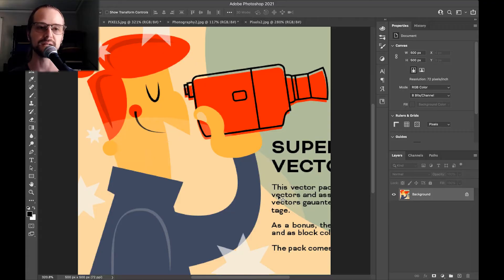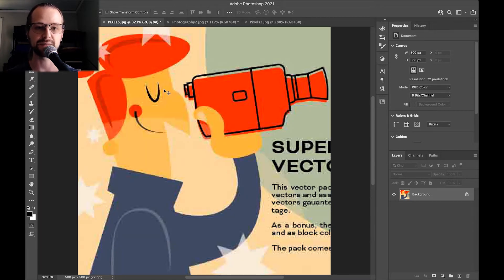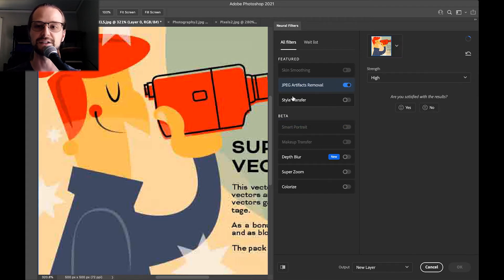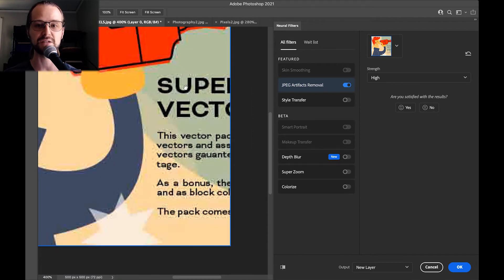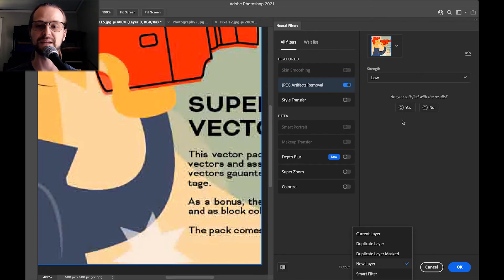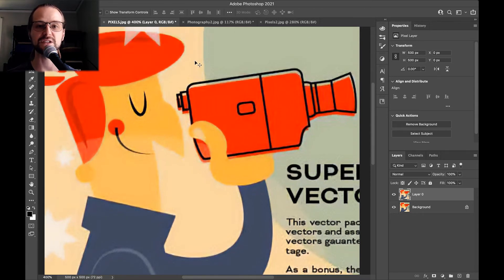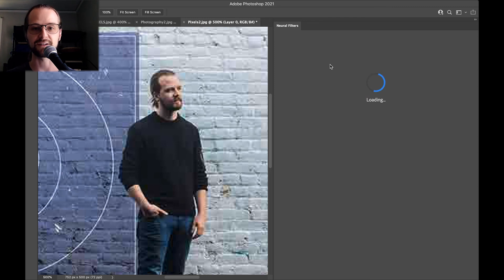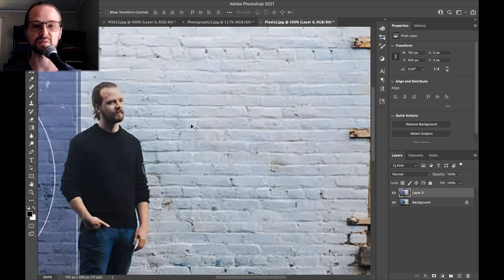Easy JPEG Artifact Removal with Adobe Neural Filters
Learn how to easily remove JPEG pixelation and artifacts from low-resolution images using neural filters in Adobe Photoshop.

Interested?

Forte Courses is an all-in-one platform for learning your next creative skill. to find your forte today.